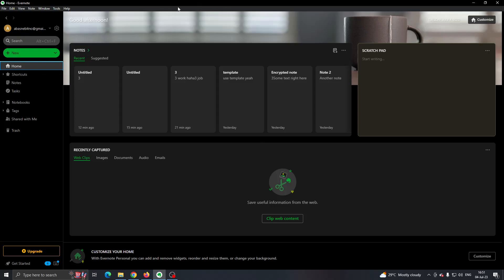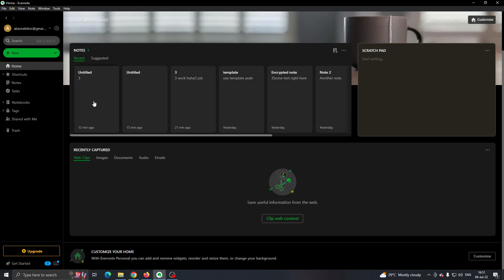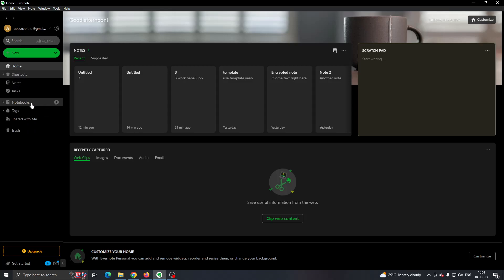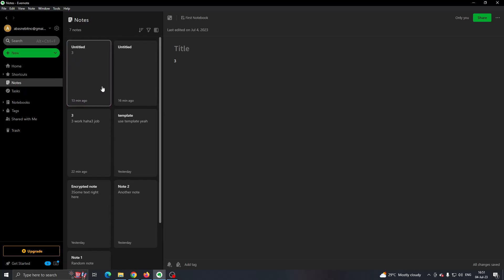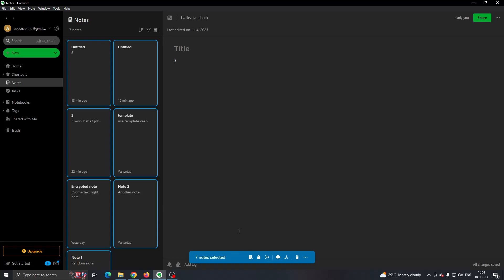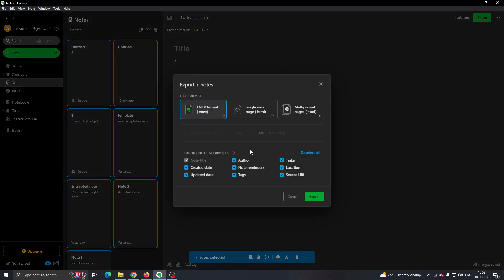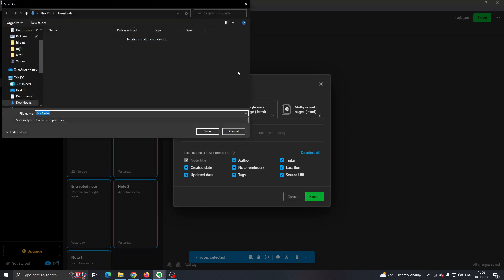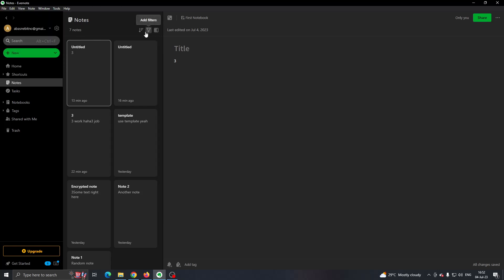How To Backup Evernote Tutorial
Today we talk about backup evernote,evernote,evernote tips,evernote backup,secure your evernote